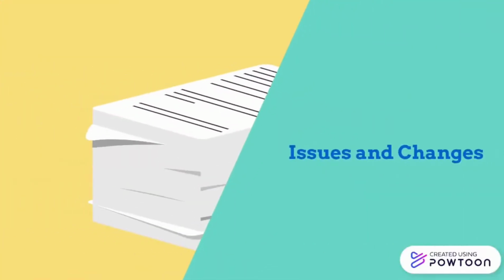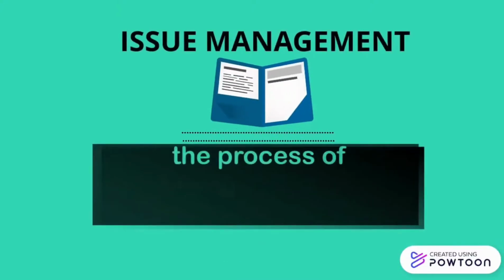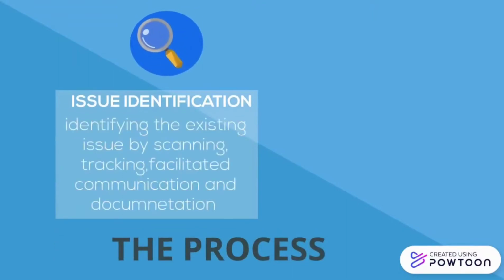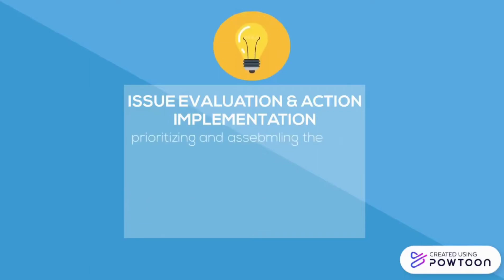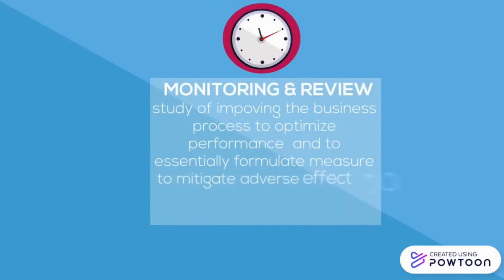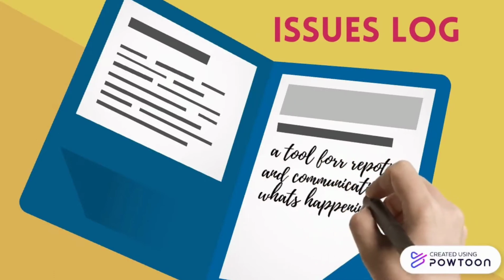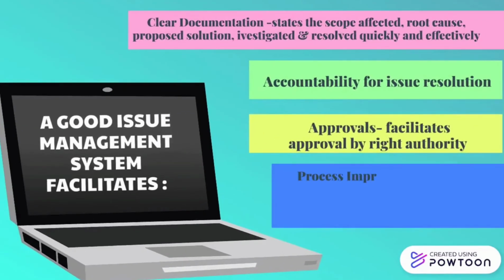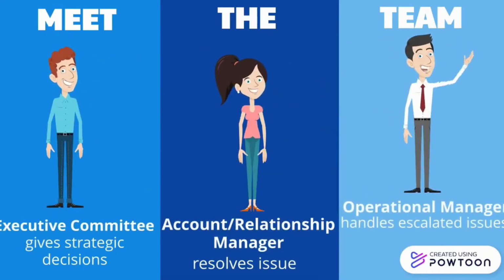E-Portfolio Report 2-2N BPO 1 Priela, Louis Jommel S.